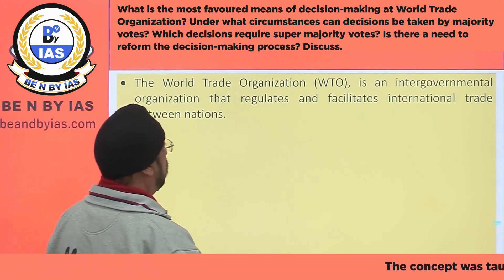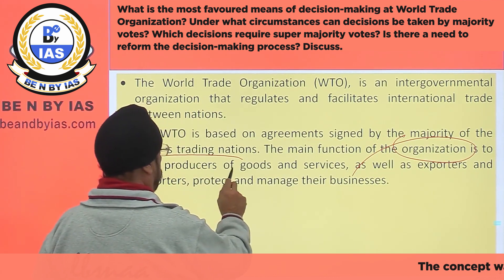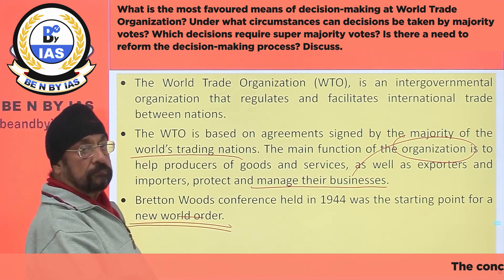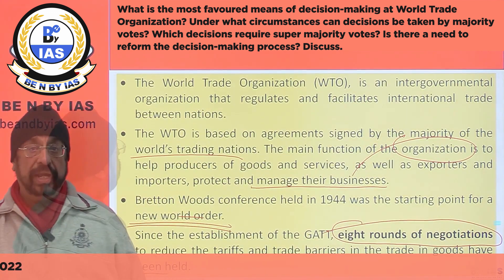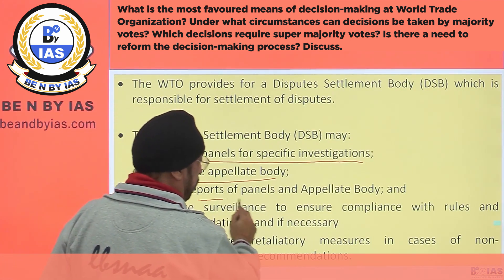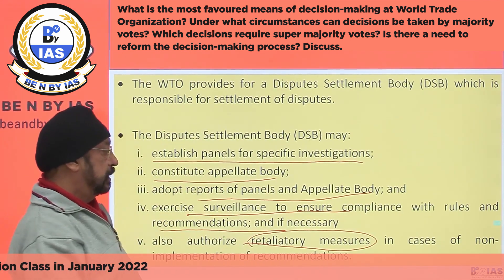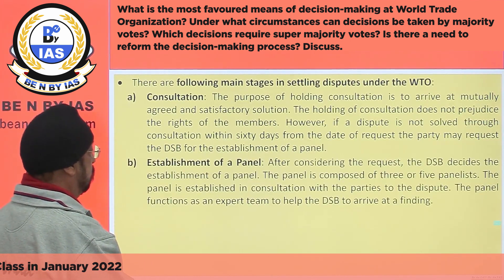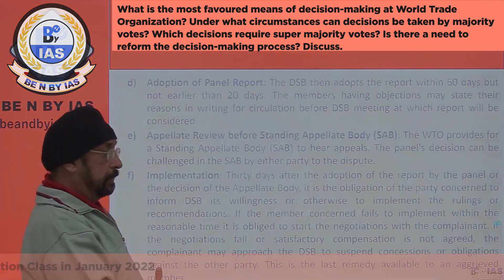LAW OPTIONAL UPSC CSE MAINS2022|SolvedPaper1|World Trade Organization super majority vote-Jasbir Sir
LAW OPTIONAL UPSC CSE MAINS 2022

UPSC MAINS 2022 Law Optional (Paper - I) Analysis

8. (b)
What   is   the   most   favored   means   of   decision-making   at   World   Trade Organization?   Under   what   circumstances   can   decisions   be   taken   by   majority votes? Which decisions require super majority votes? Is there a need to reform the decision-making process?
 Discuss.
TOPIC- 2.16 NEW INTERNATIONAL ECONOMIC ORDERAND MONETARY LAW: IMF, IBRD, GATT, WTO, TRIPS

Law Optional Paper 1 Quick Analysis.

More than 90% of questions asked in the UPSC CSE Mains 2022 Law Optional Papers that is Paper 1 and Paper 2 have been extensively covered by our Law Optional Course taught by the Jasbir Bajaj Sir (I.A.S. / V.R.S.) and his team at BE N BY IAS, Karol Bagh, New Delhi.

UPSC CSE Mains Law Optional syllabus is covered in a complete manner in all forms like live and recorded classes, Complete notes so that aspirants don’t have to refer any other sources, Mentorship by the Jasbir Bajaj Sir (I.A.S. / V.R.S.), Weekly Tests, Mains Test Series, Law Optional Quick Revision Program, Law Optional Weekend Courses for working class and college students.

At BE N BY IAS the course material (Lectures + Study Material + Test + Quick Revision Program) is suffice for the preparation of Law Optional for UPSC CSE Examination. One can easily fetch the 300+ score in his/her optional and can find place in the personality test stage of this exam. We also provide to the point exam strategy to help you crack this exam in one go not just in Law Optional but also in General Studies Courses and NCERT Mentorship program.

0:00 - Intro
0:10 - Explanation
02:40 - Thank You

BE N BY IAS is an IAS coaching institute established and run by former IAS Officer Mr Jasbir Singh Bajaj.

Best coaching for Prelims, Mains, GS, LAW as an optional subject.

We have mentors who have succeeded in UPSC CSE exams, became IAS officers, and have served the nation.

Experienced in terms of being a student as well as a bureaucrat. Seen both sides of Life.
Important for students to see and learn from their experiences and how they studied during their exam times. we have 26 such members in our panel who are from different services.
Best LAW optional center since Mr Jasbir Singh Bajaj has himself cleared his Civil Services Examination taking Law as an optional subject. Moreover, he himself teaches Law subjects.

Watch Now : UPSC Topper Divya Mishra Rank - 28 (UPSC CSE 2020)

Watch Now : UPSC Topper Mock Interview, Wageesh Shrotriya (Rank 230, 2020)

Watch Now Vaibhav Jindal, UPSC Rank 253 (UPSC-2020)

Watch Now UPSC Topper Mock Interview, Nitin Yadav (Rank 363, CSE 2020)

Watch Now : Akshay Pramod Sabadra, UPSC Rank 418 (UPSC-2020)

Watch Now :  Let's revise law optional for UPSC CSE quickly with former IAS Jasbir sir | For mains 2022

8. (b)
What   is   the   most   favored   means   of   decision-making   at   World   Trade
Organization?   Under   what   circumstances   can   decisions   be   taken   by   majority
votes? Which decisions require super majority votes? Is there a need to reform
the decision-making process? Discuss.
TOPIC- 2.16 NEW INTERNATIONAL ECONOMIC ORDER
AND MONETARY LAW: IMF, IBRD, GATT, WTO, TRIPS